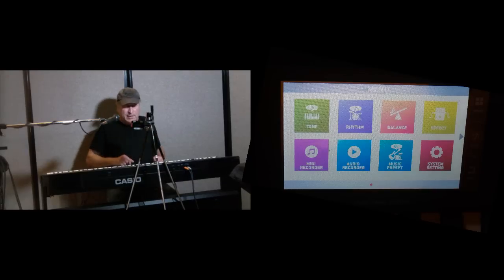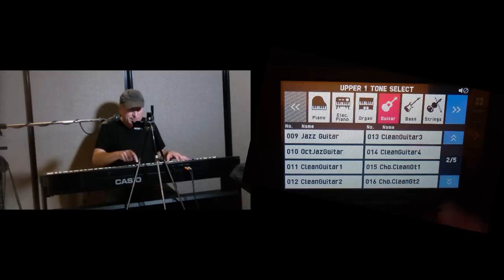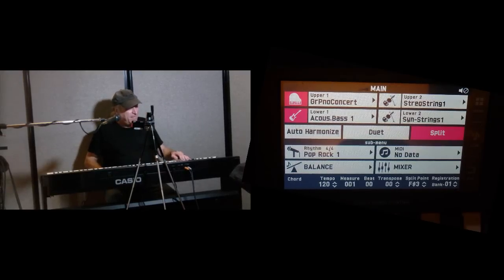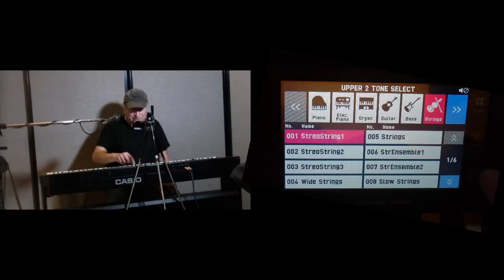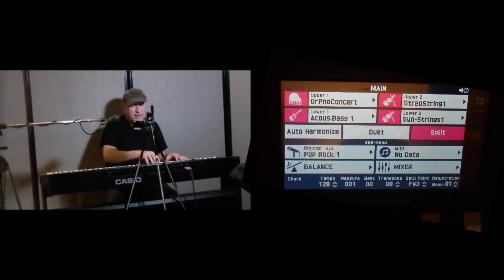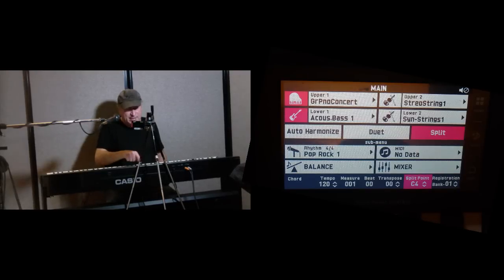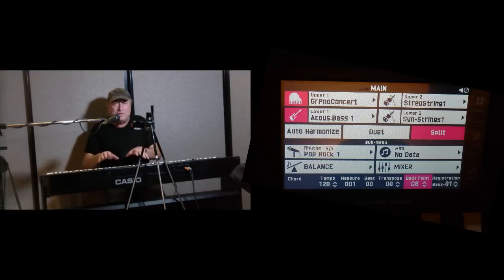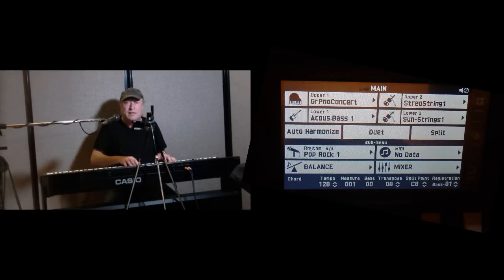Casio CGP-700 and Privia PX-360 Splits and Layers (and more!)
Splits and Layers are super easy on the Casio CGP-700 (and PX-360)!